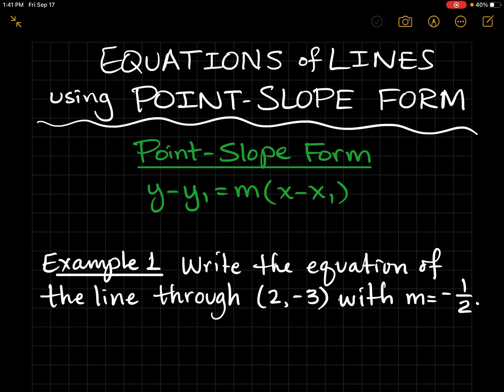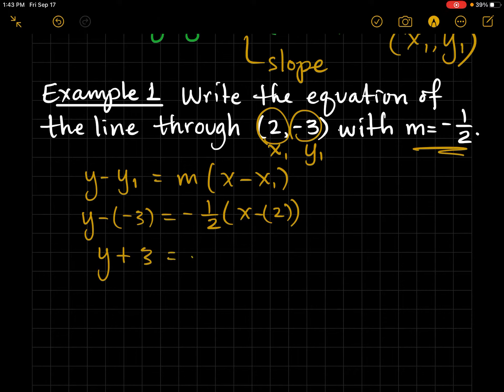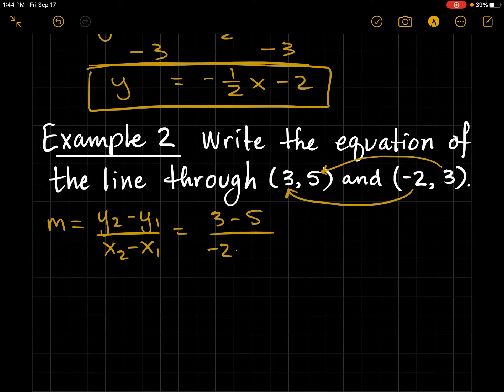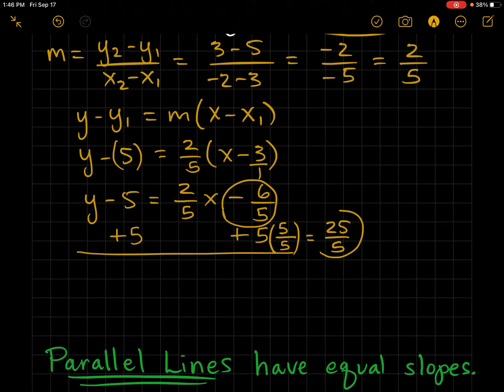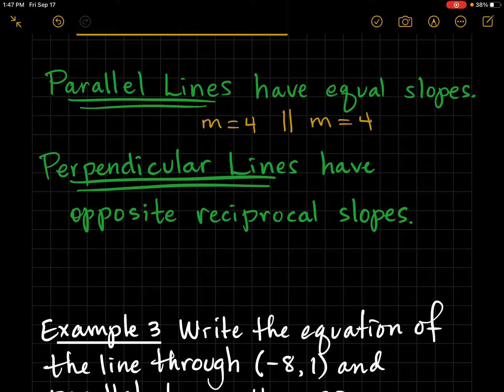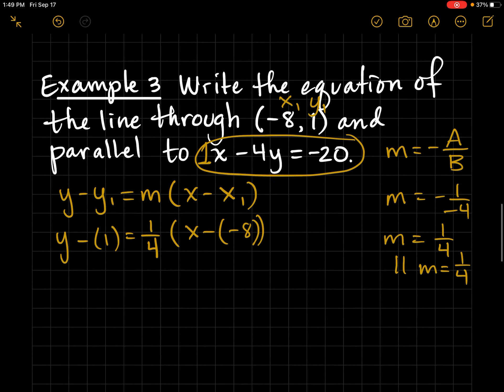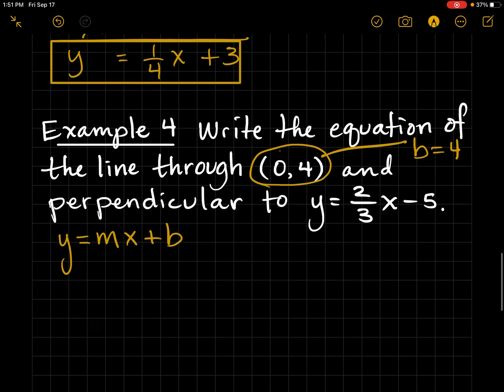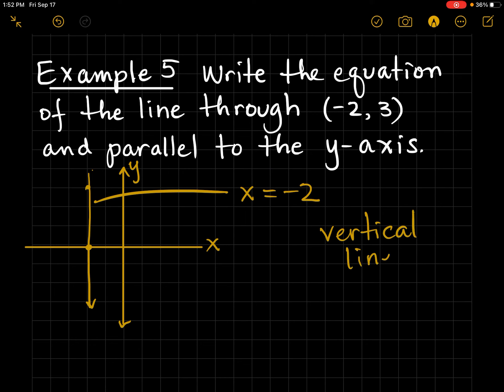Equations of Lines using Point-Slope Form